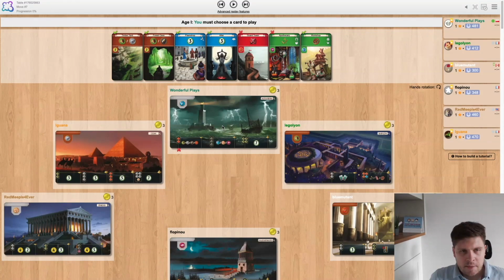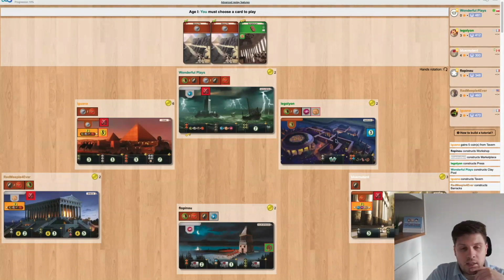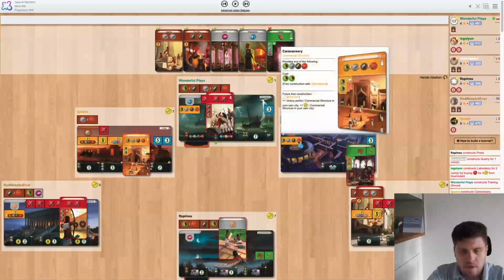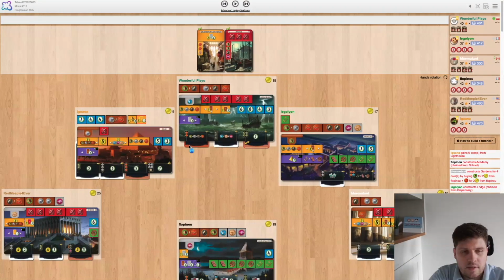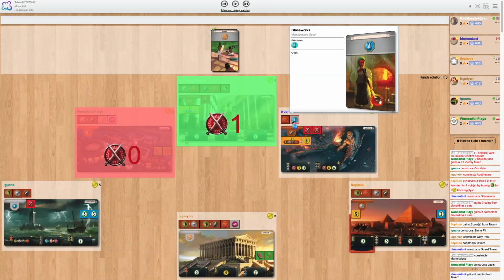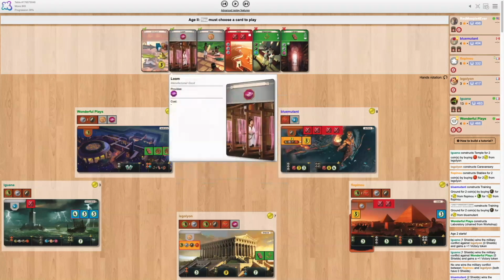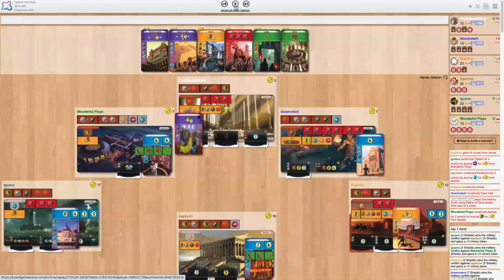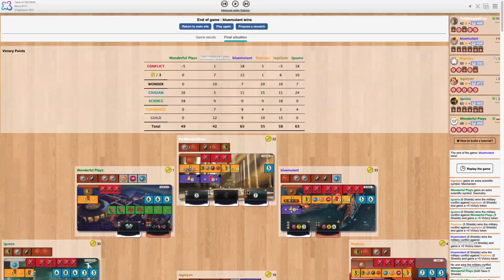7 Wonders - World Championship 2021 Feeding vs Hatedrafting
Today in 7 Wonders World Championship 2021 we explore the concept of feeding, concept of hatedrafting and how it stands in feeding vs hatedrafting. This is from a round of 6. Second round, where 18 elite players face each other to get that precious 7 Wonders World Cup!

If you want to learn more about 7 Wonders check out these videos, for starters:

00:00 Intro
00:37 First game
13:54 Second game